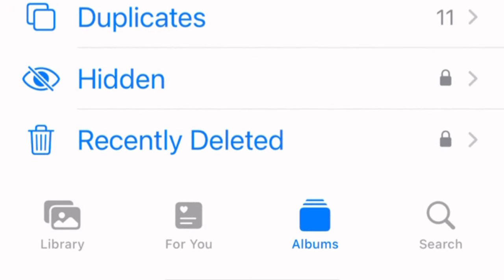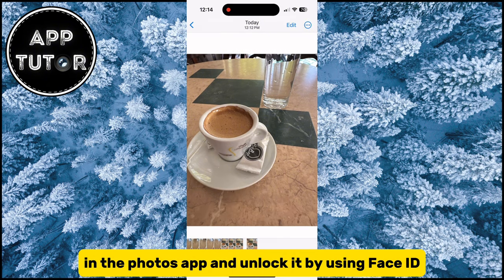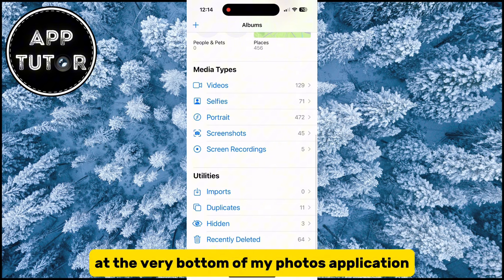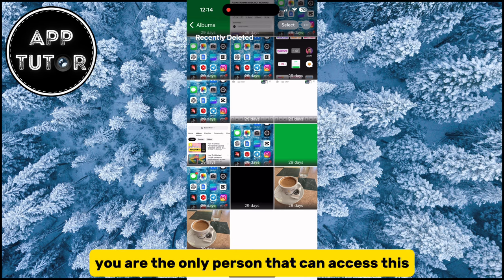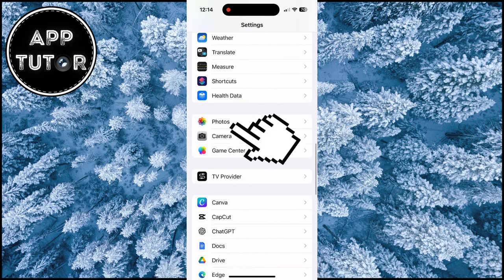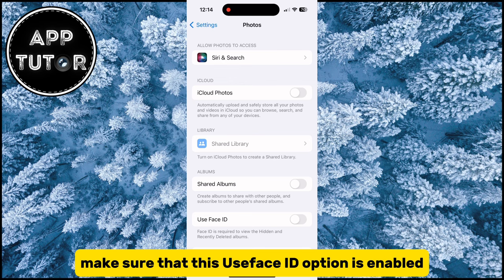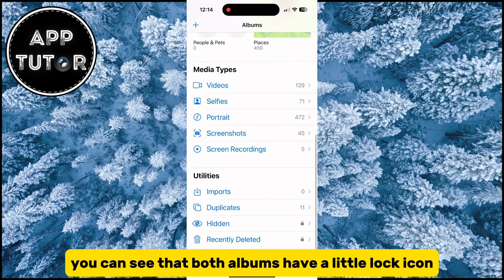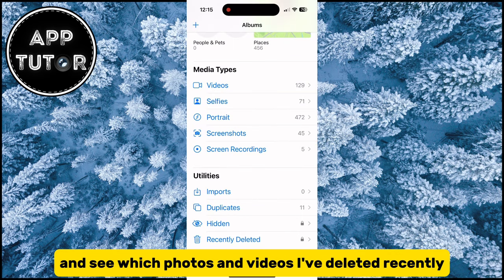How to Lock Recently Deleted Album on iPhone (EASY!)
In this step-by-step tutorial, we'll show you how to protect your privacy and secure your recently deleted photos on your iPhone by locking the "Recently Deleted" album. We all know that the recently deleted folder is a lifesaver when it comes to accidental deletions, but what if you want to keep those deleted photos and videos truly private?